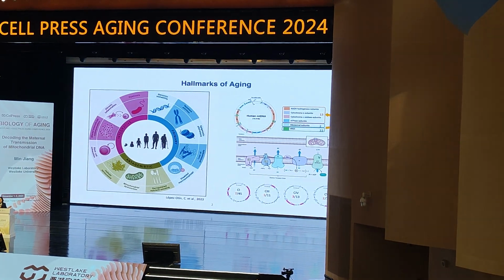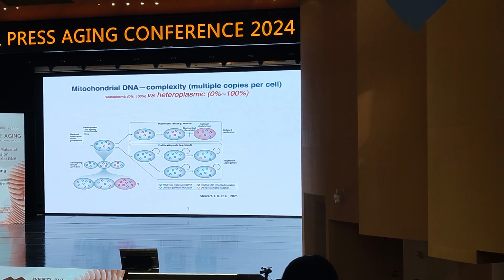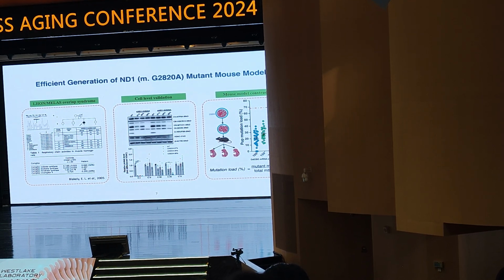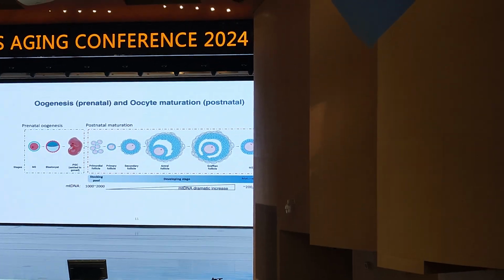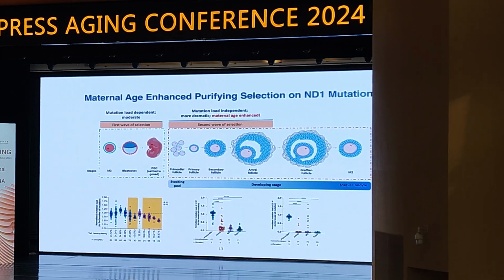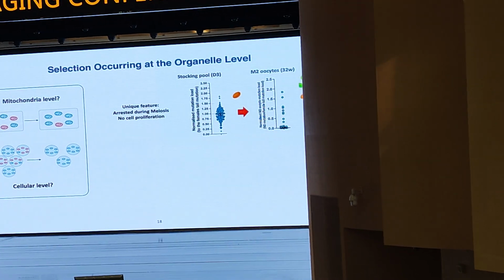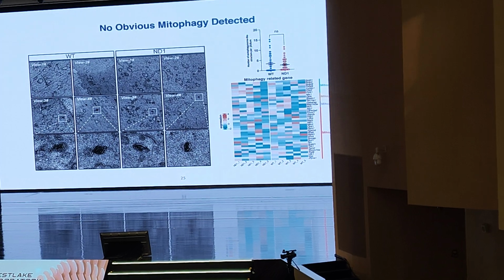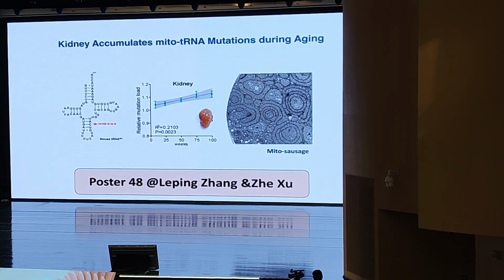decoding the maternal transmission of mitochondrial DNA